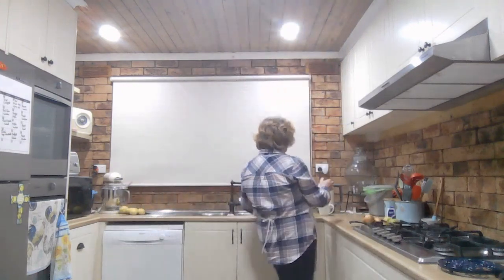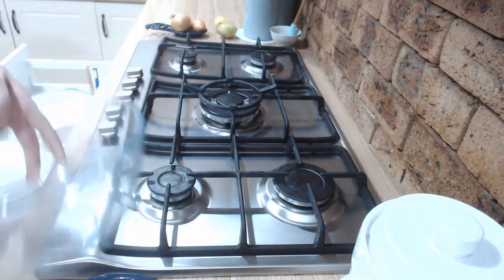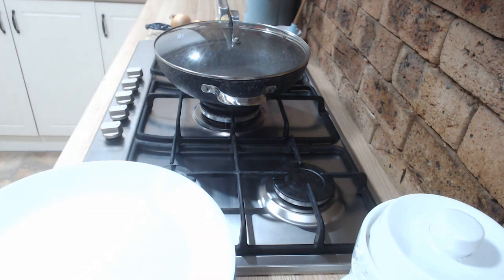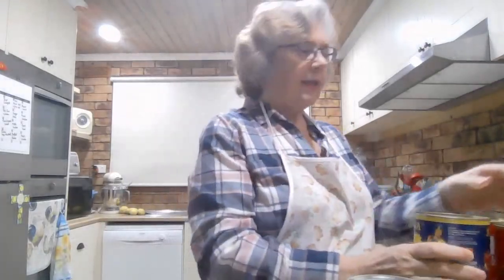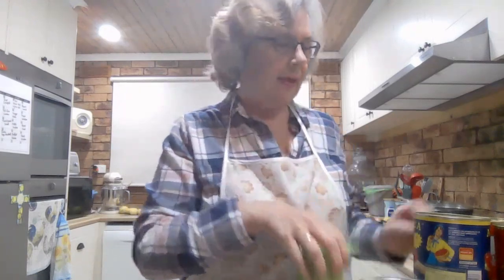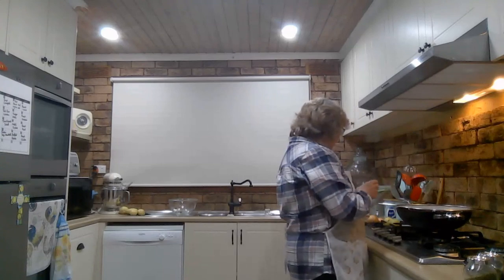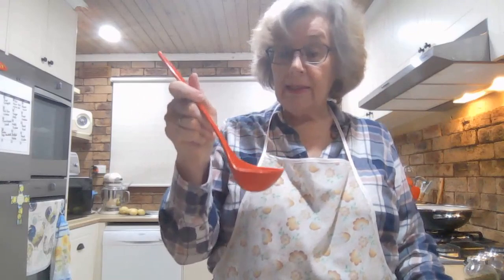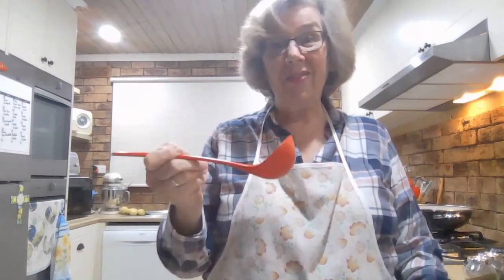Big Batch Double Up Cooking Spaghetti Sauce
Watch me make a big batch of spaghetti sauce, enough for four meals for my average size family, in under 20 minutes for under $15! That's just 93 cents per serve!